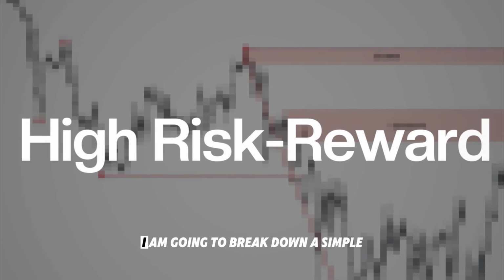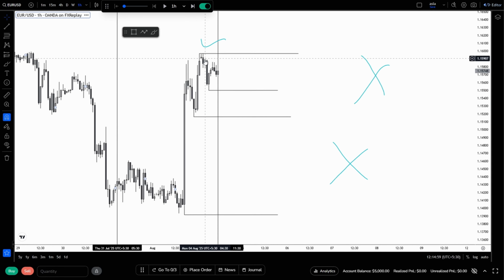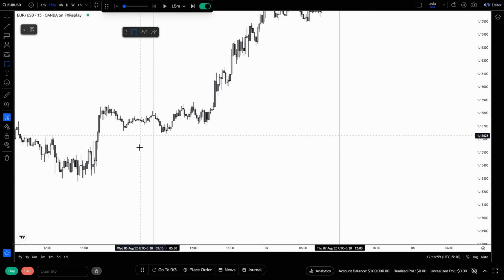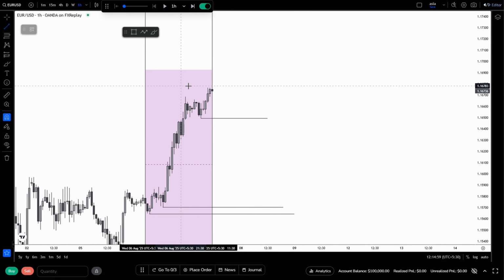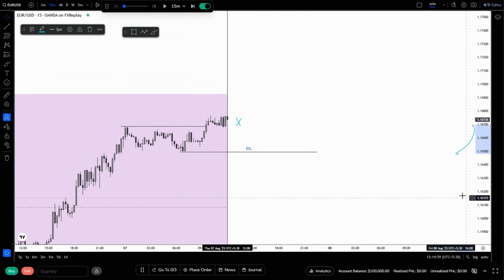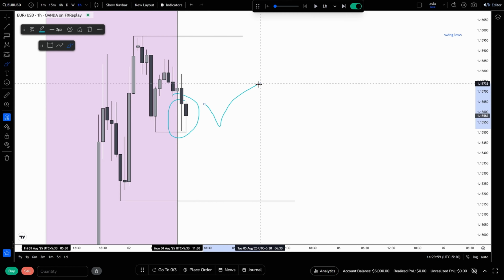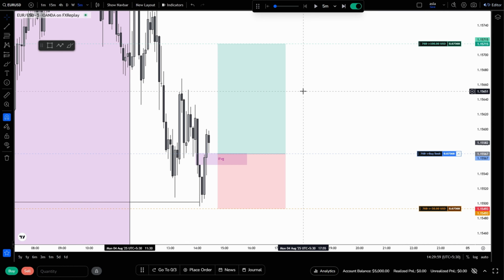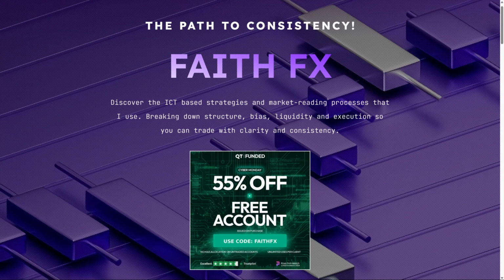ICT Daily Sweep Strategy — How to Trade It for Intraday and Swing Trading